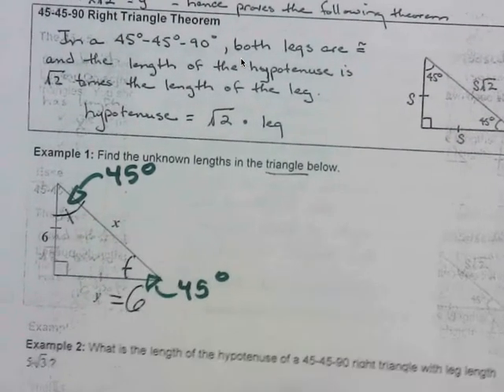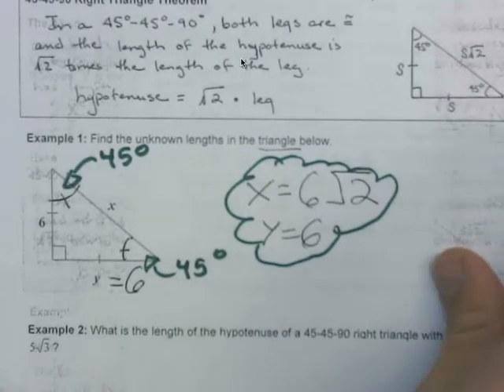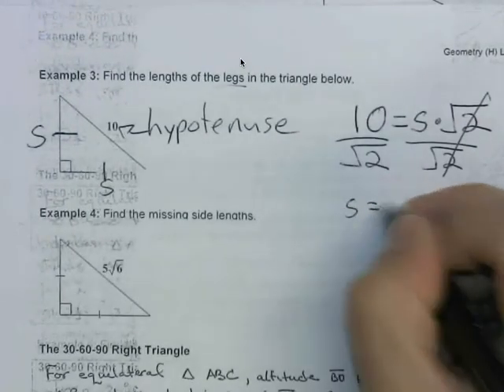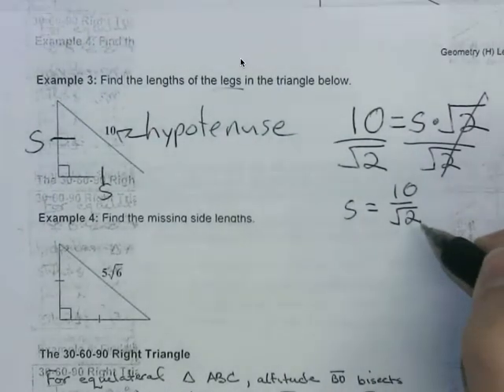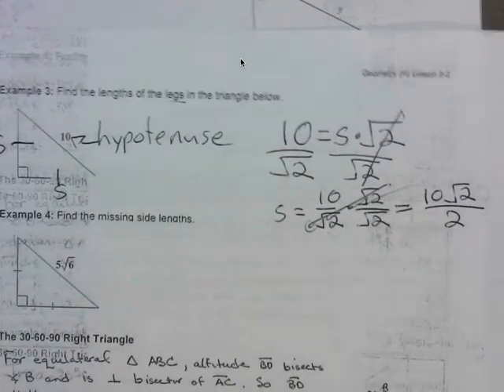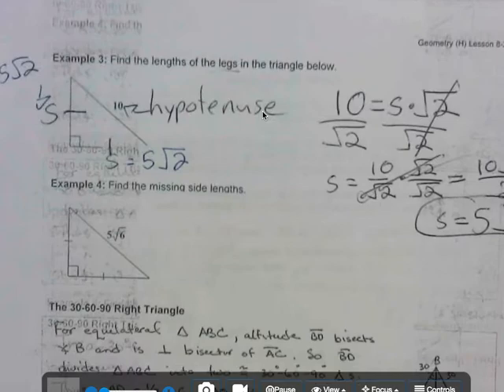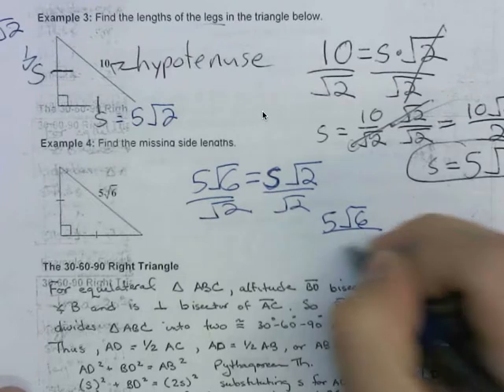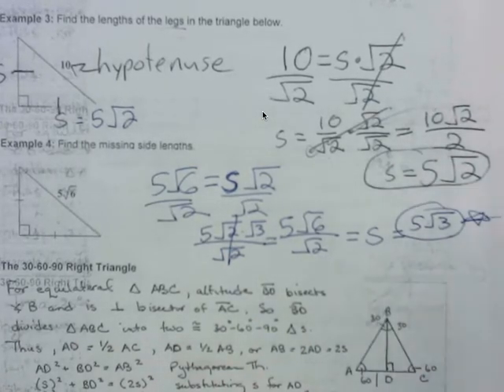Geometry 8.2 Special Right Triangles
What's so special about being a special right triangle?